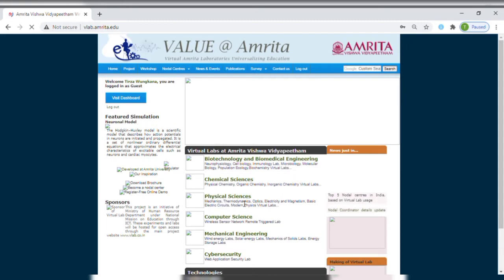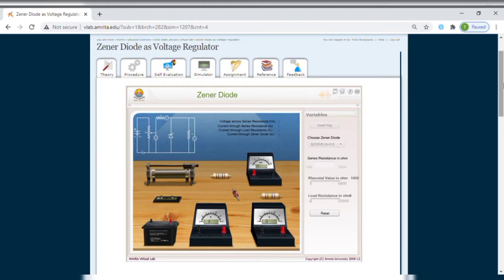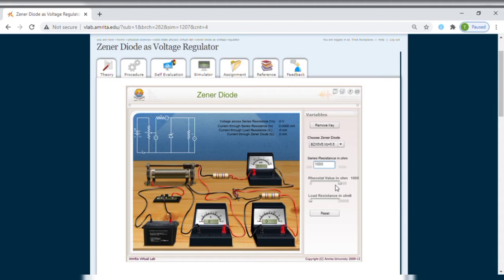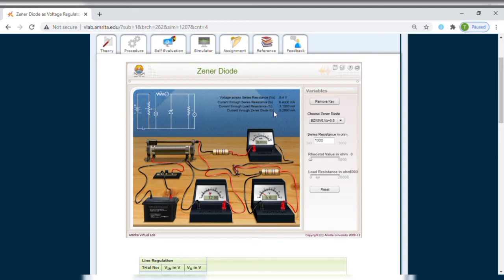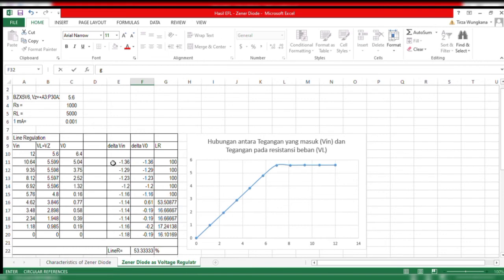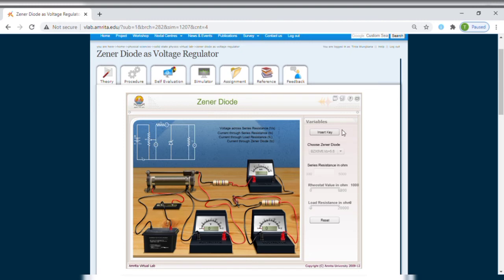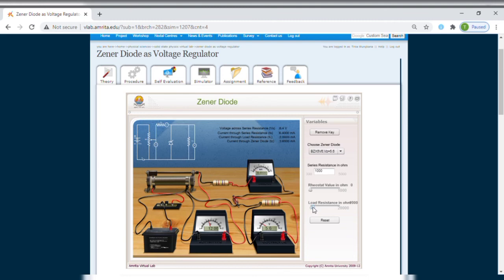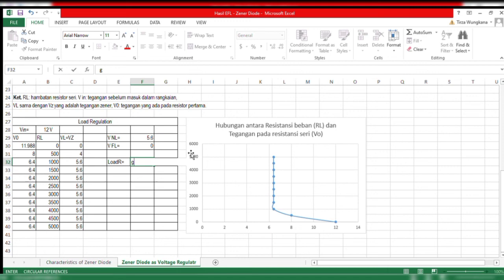Zener Diode as Voltage Regulator : Amrita Vishwa